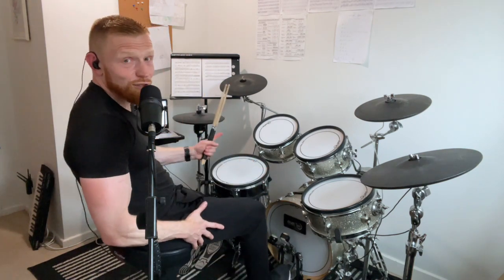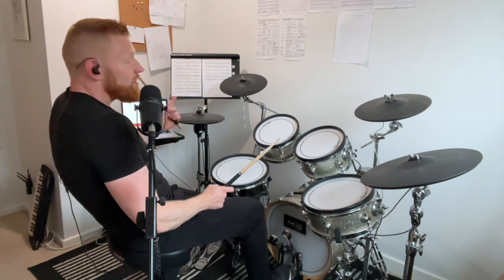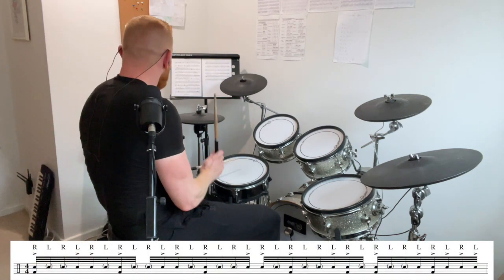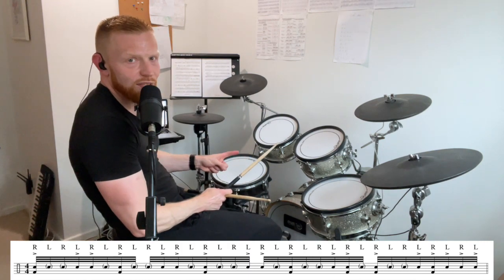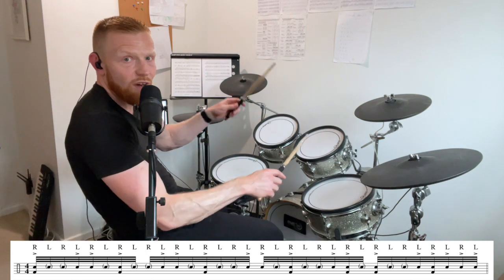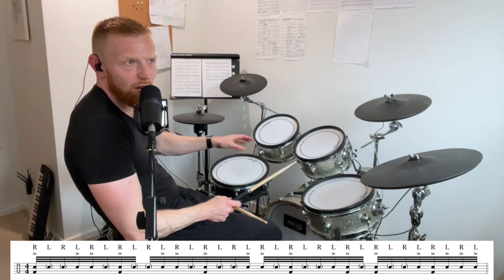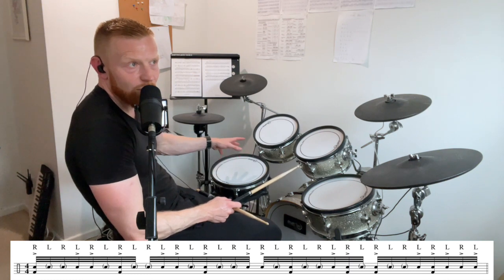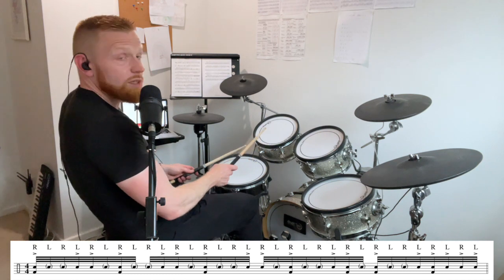Jimi Hendrix "Hey Joe"-Style Drum Fill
Shoutout to channel member Adele who's working on this song and asked to have a look at some of the big fills.

This is an approximation of the fill played at 1:39 on the original. The most important features for me are nailing the 32nd note single stroke feel and the accent pattern - the exact orchestration Mitch Mitchell plays around the kit is a little tricky to hear 100%, and is of secondary importance to those other factors IMO.